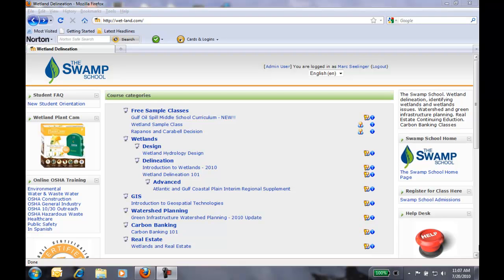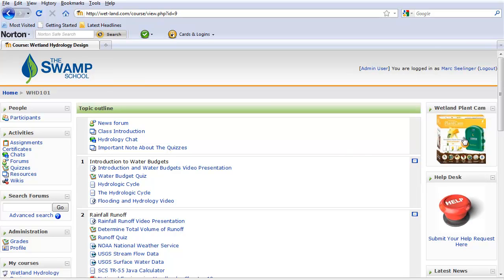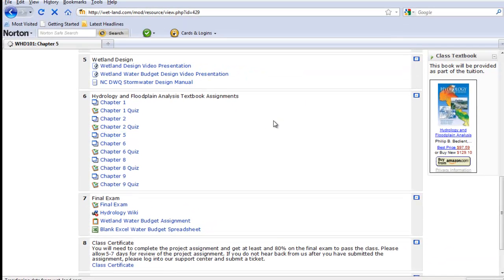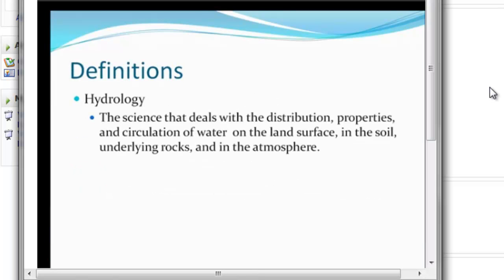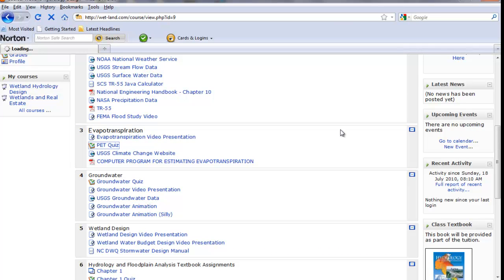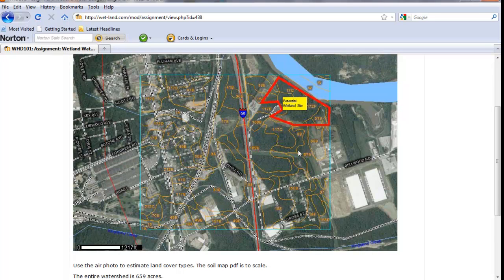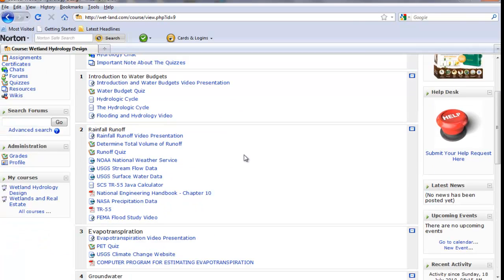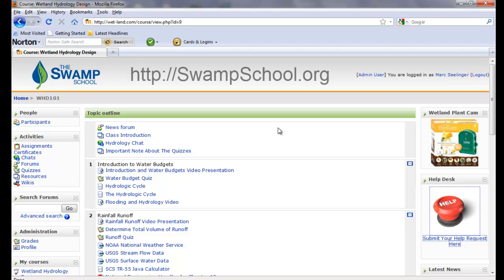Wetland Hydrology Design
Sneak peak at the Swamp School's online wetland hydrology class.